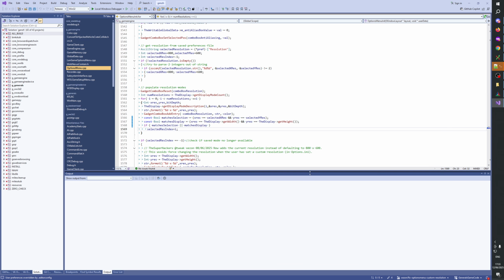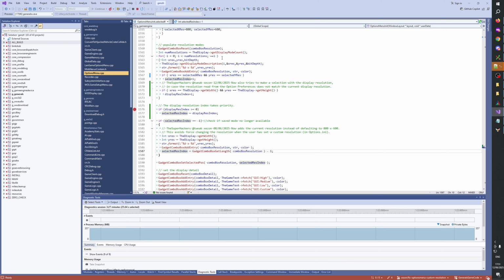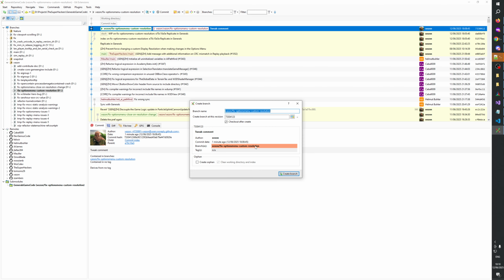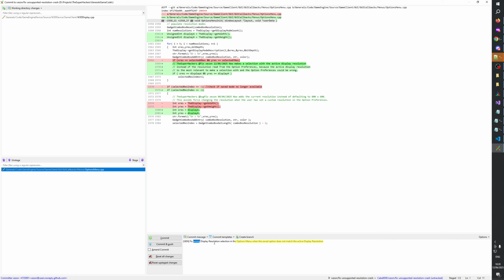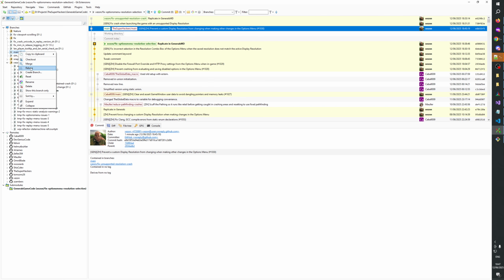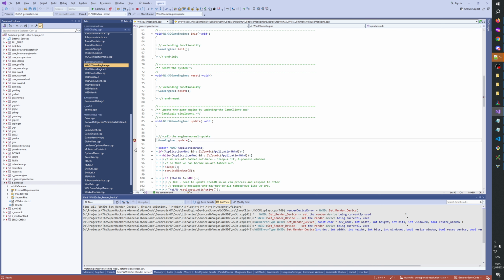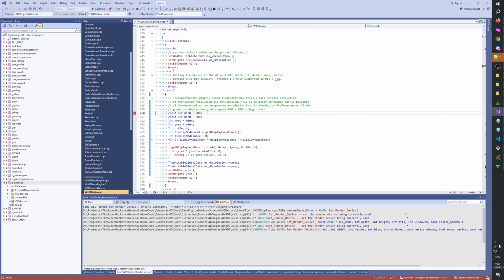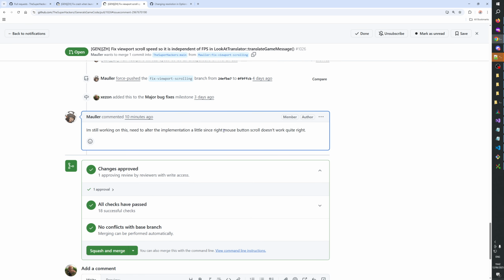Let's fix Generals Zero Hour 0702 - Fix game boot crash with unsupported Display Resolution 2